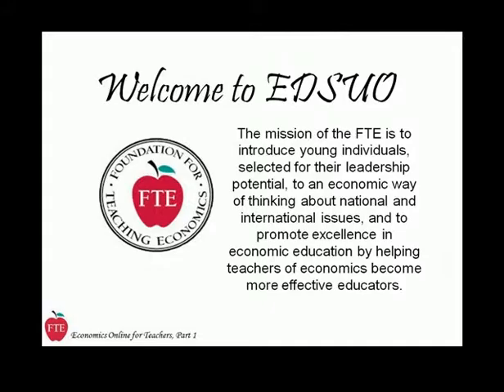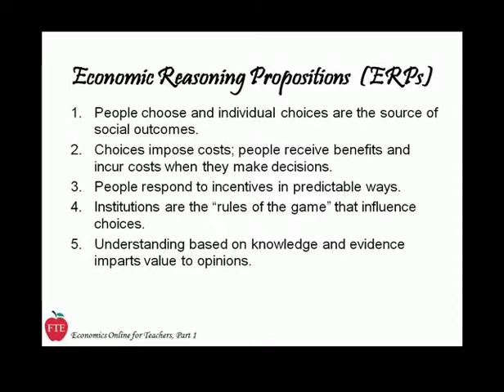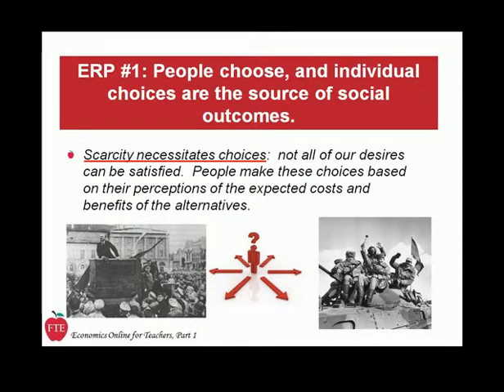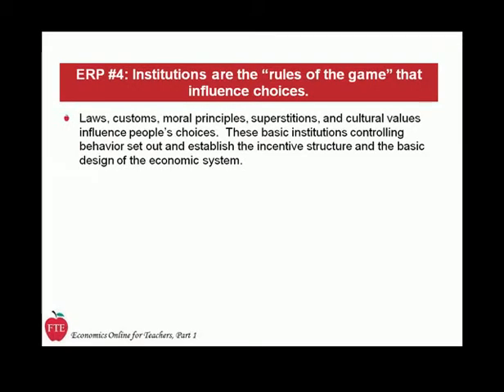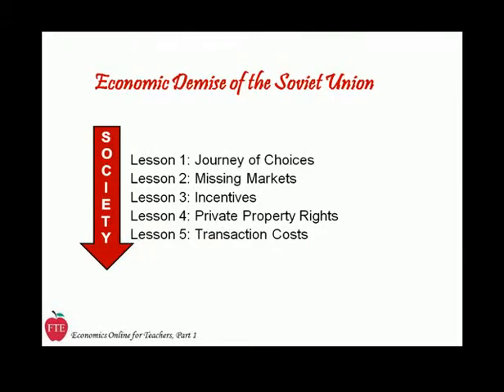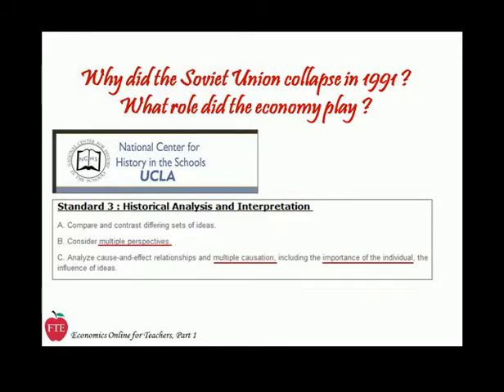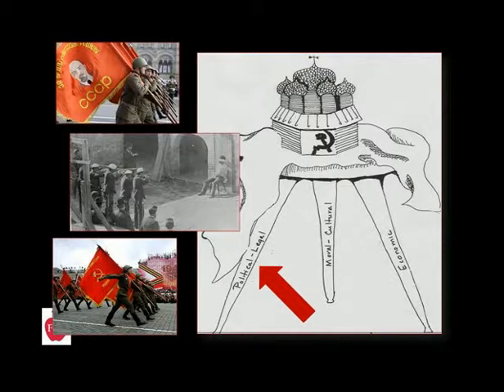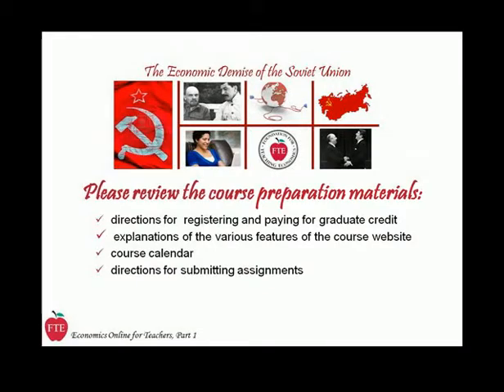EDSUO Introduction (15 minutes)